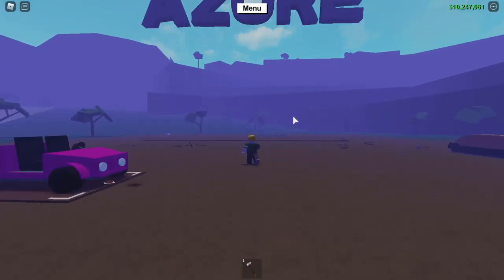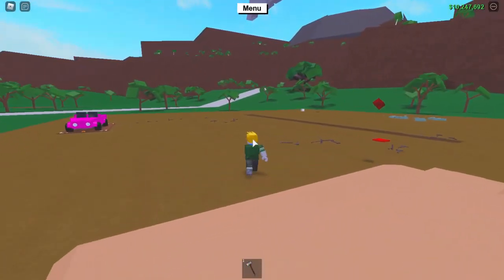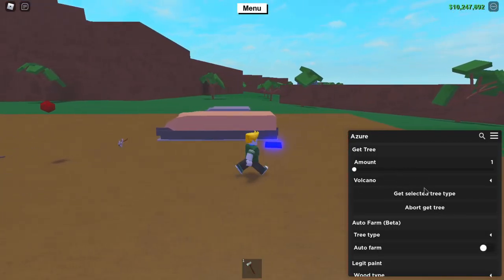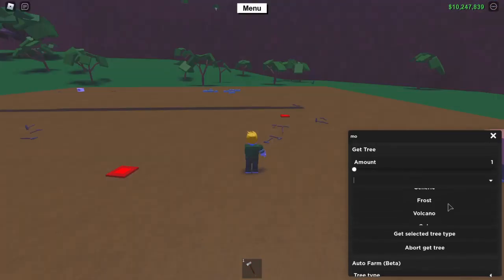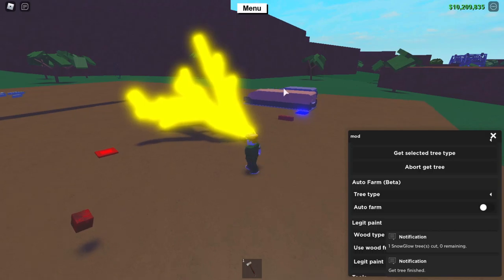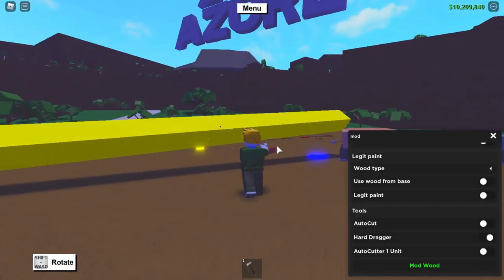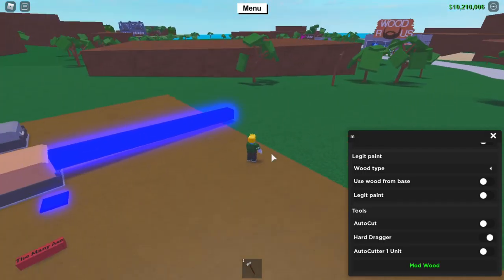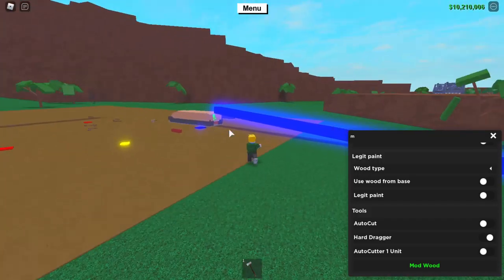OP MOD WOOD SCRIPT LUMBER TYCOON 2 ROBLOX (UPDATED METHOD 2021)